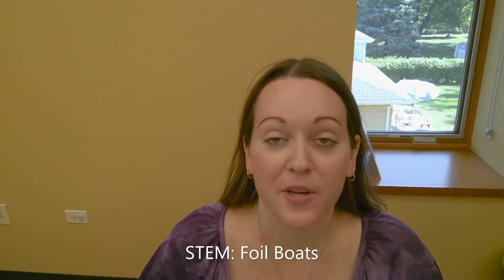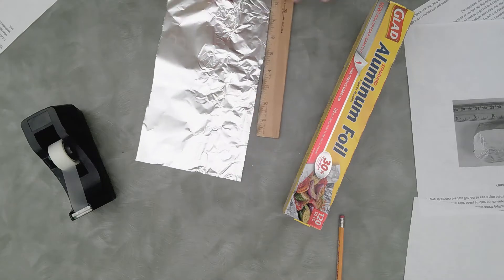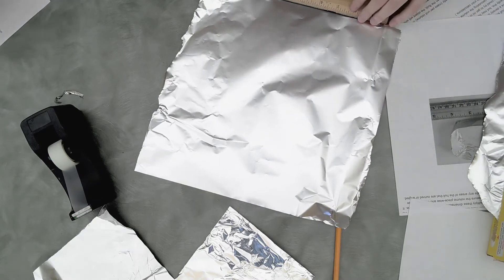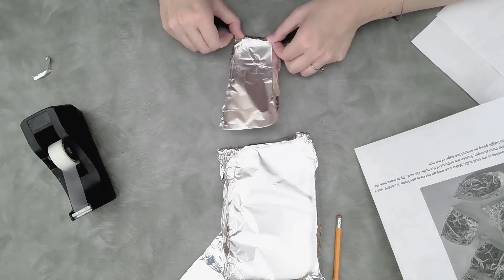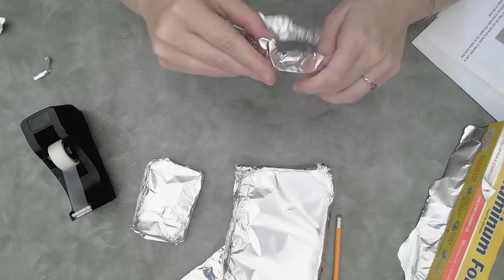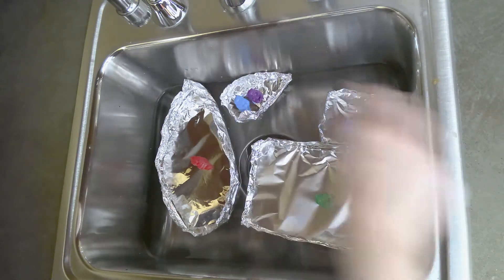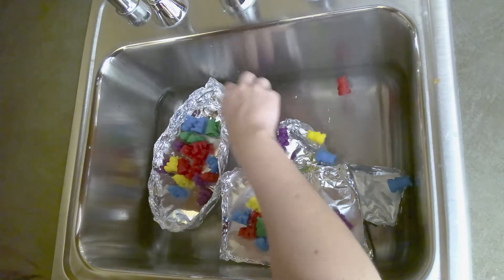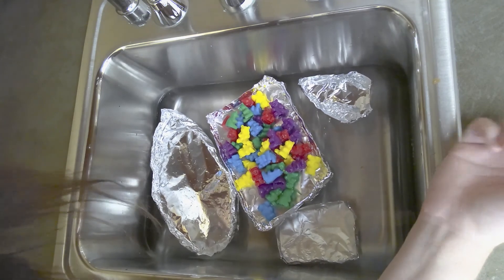STEM: Foil Boats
Follow along with another STEM activity. Miss Carla will show you how to make boats out of aluminum foil and will test its strength! Pick up your foil at the library!